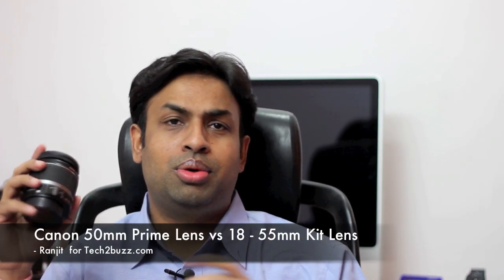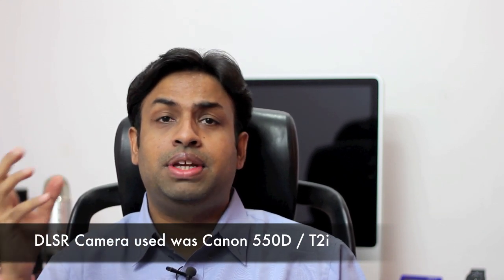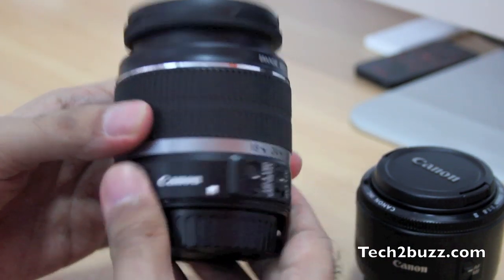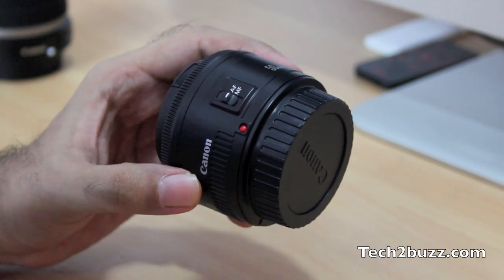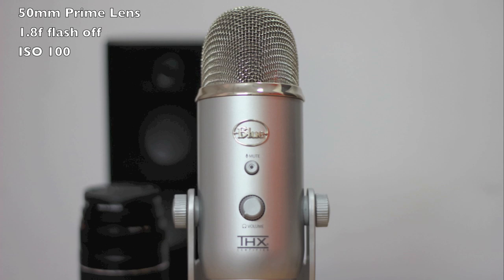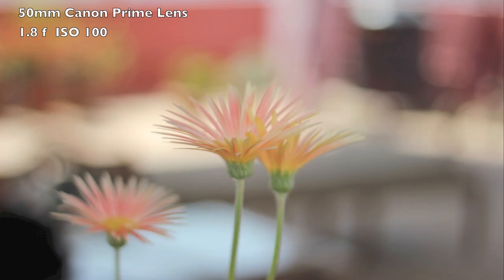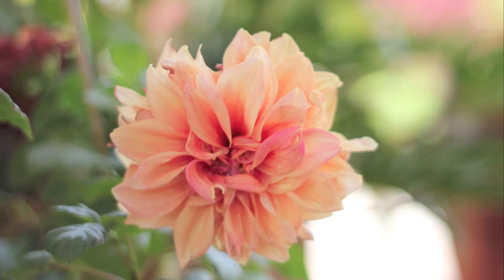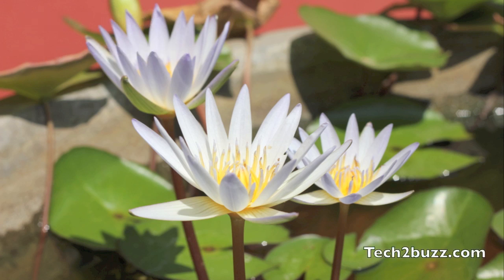DSLR Budget Lens 50mm 1.8 f vs Kit Lens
The best lens for a DSLR Camera on a Budget comparing 50mm vs 18 - 55 mm Canon Kit lens.